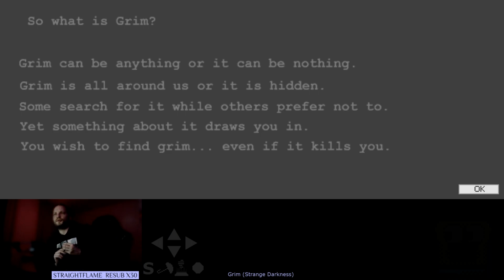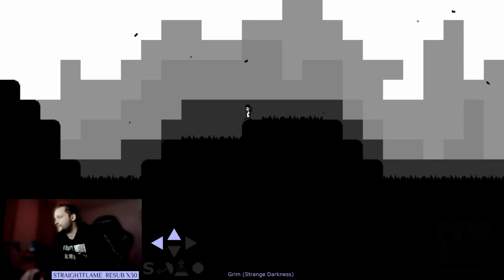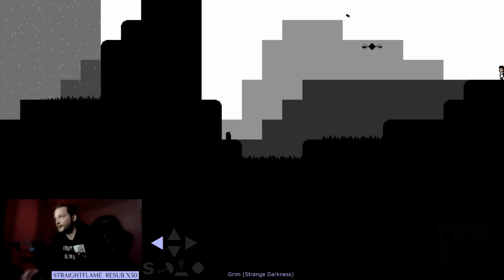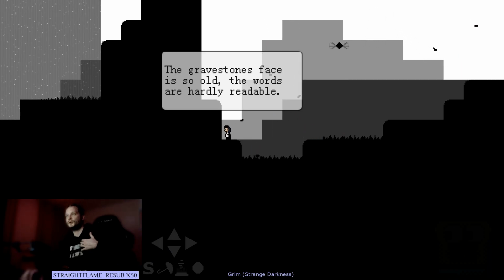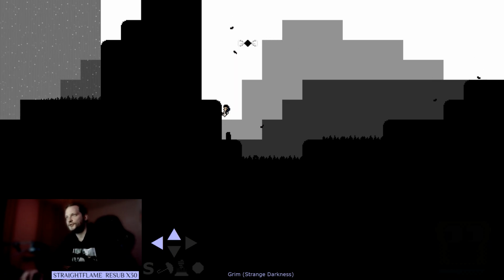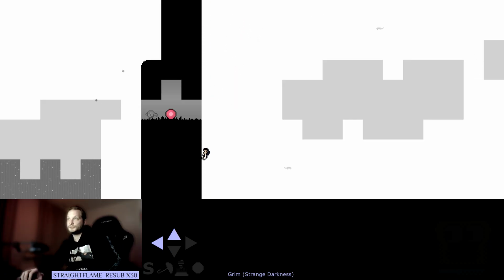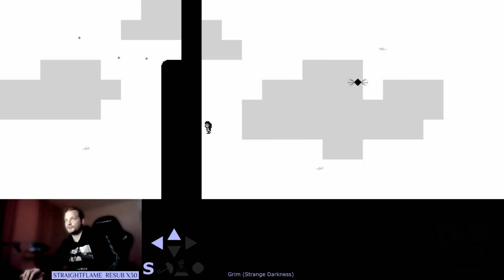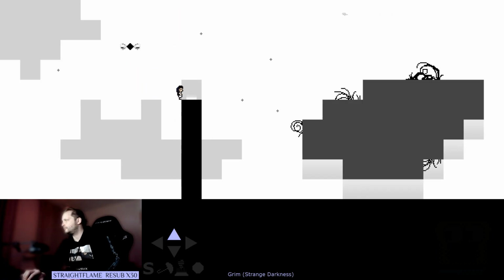"Grim" (Strange Darkness) blind playthrough - Knytt Stories